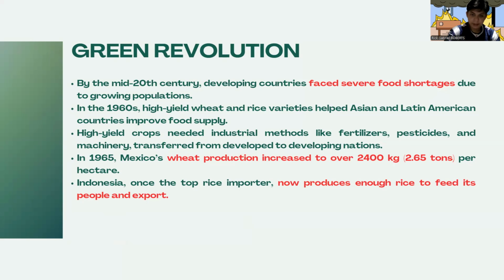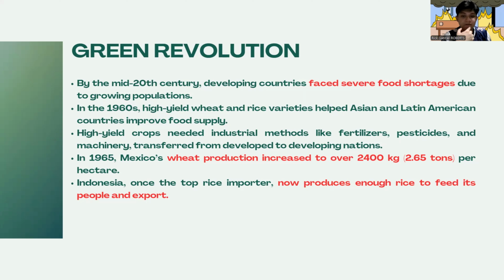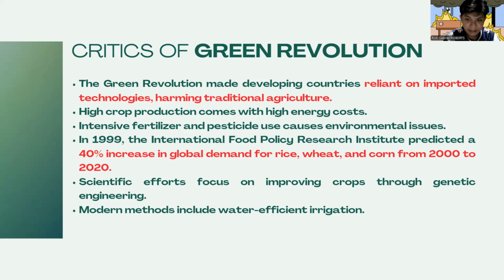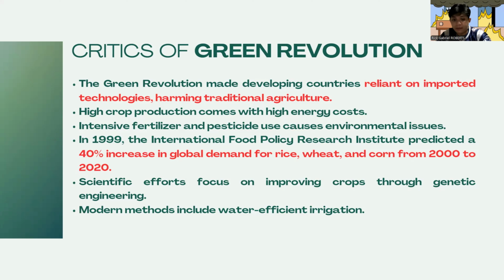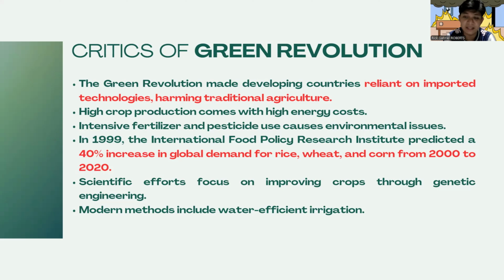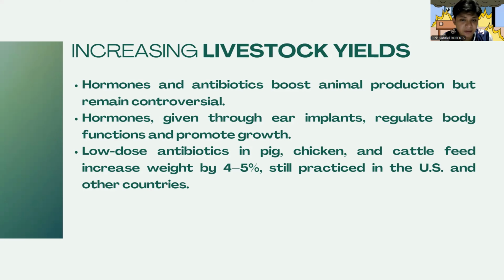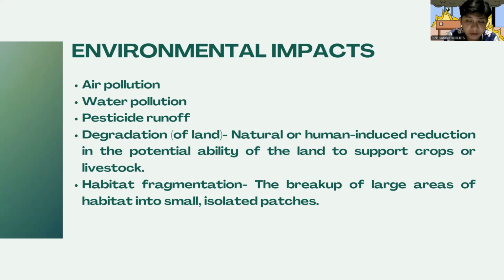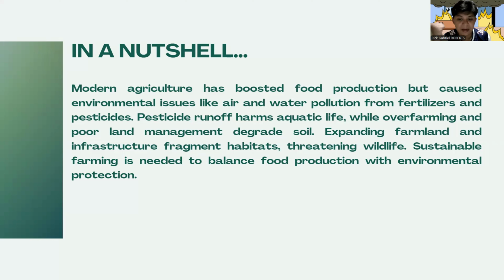The Green Revolution (EGE 312)